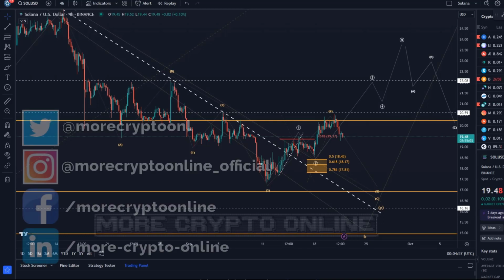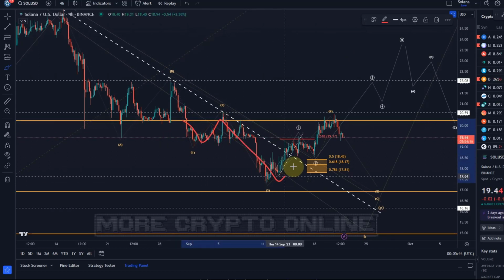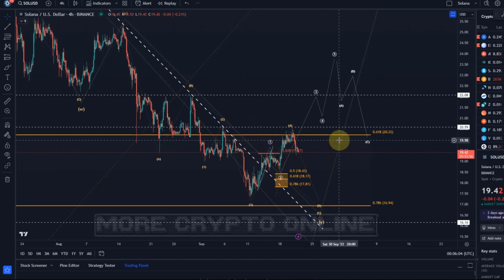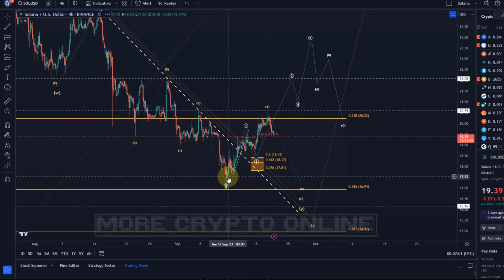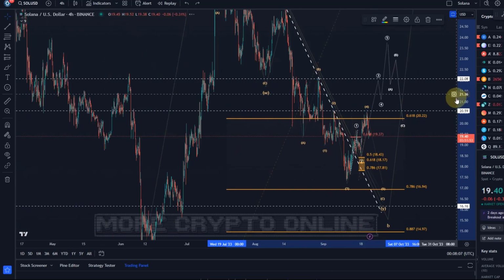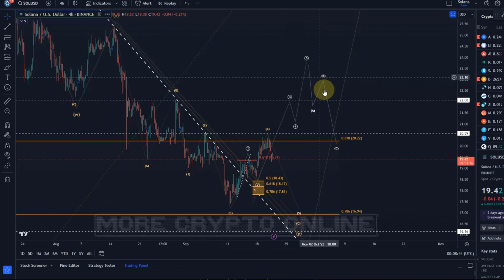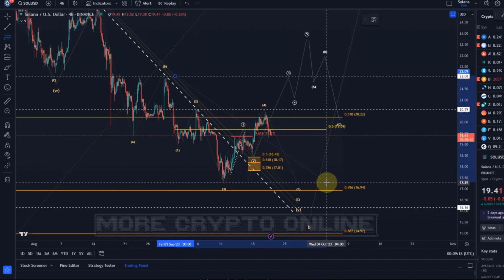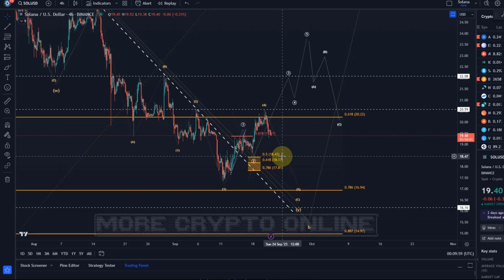Solana Price News Today - Elliott Wave Price Prediction & Technical Analysis, Price Update!